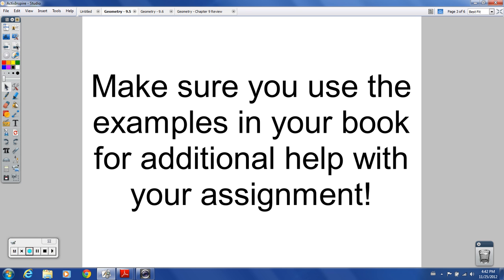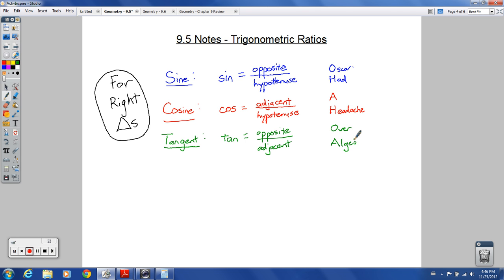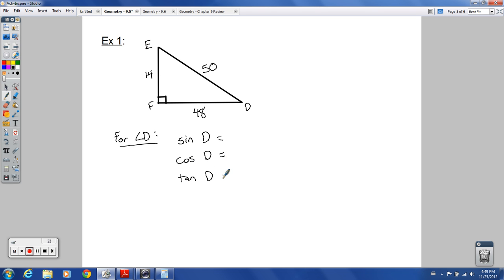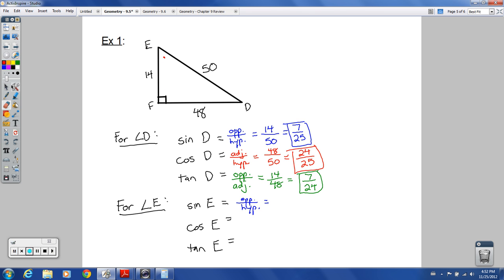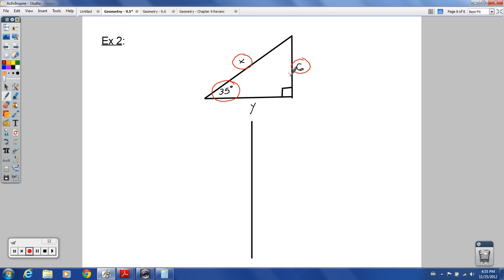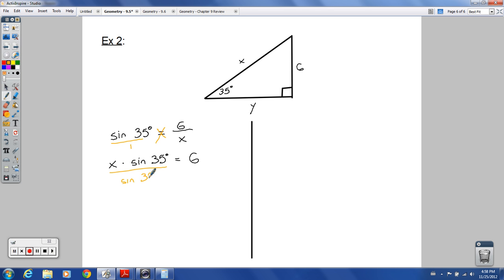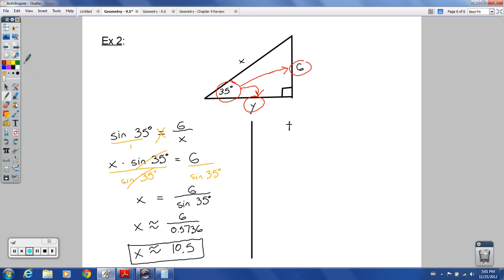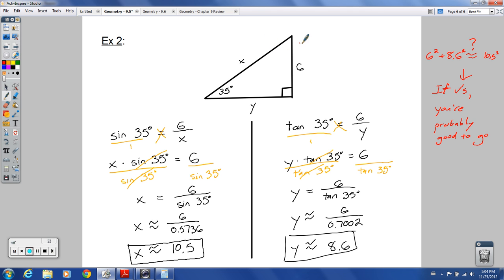Geometry - 9.5 - Trigonometric Ratios